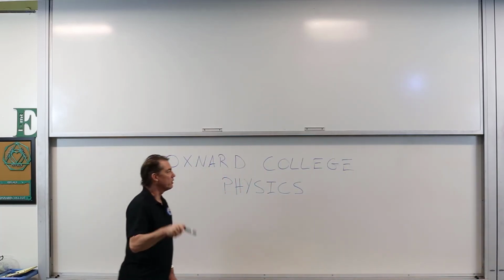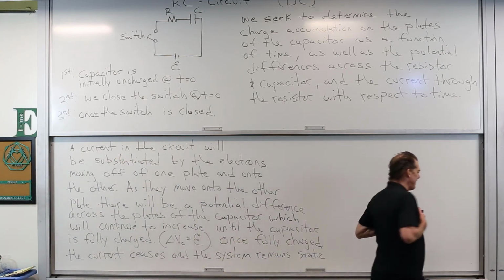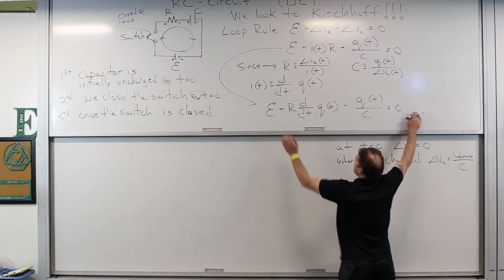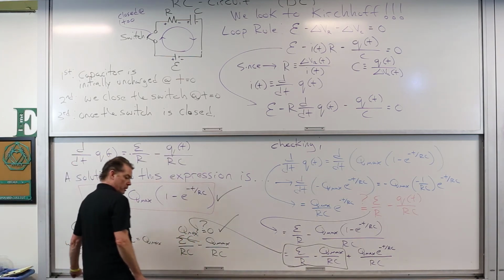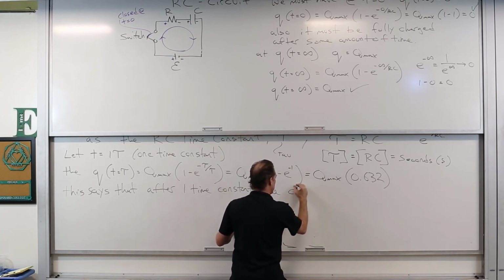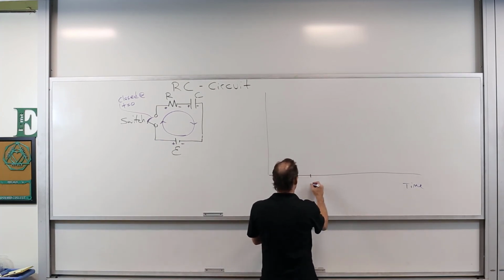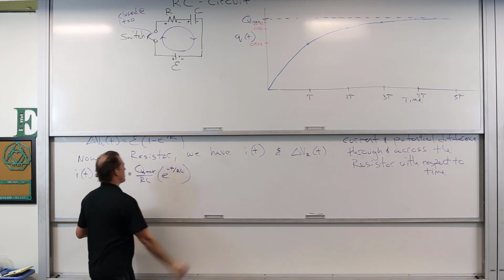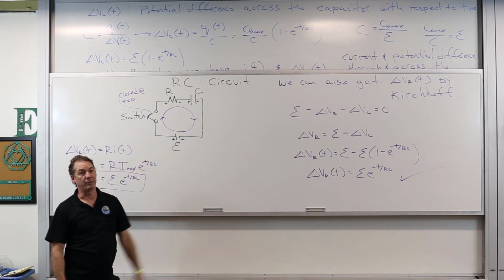RC Circuits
Lecture material on the time evolutionary behavior of a charging capacitor in an RC series DC Circuit.